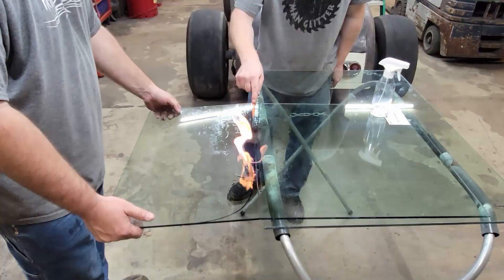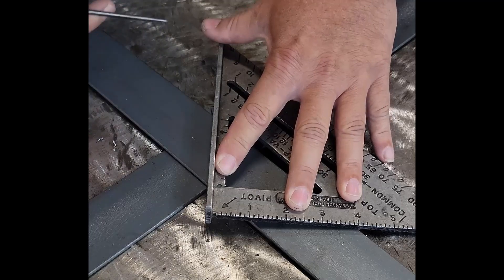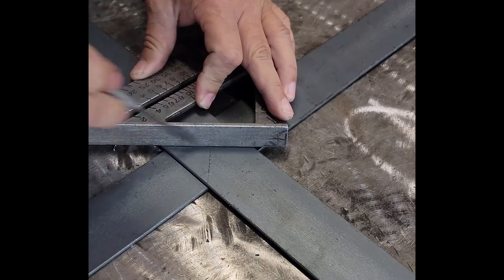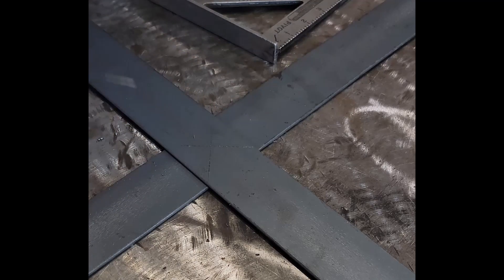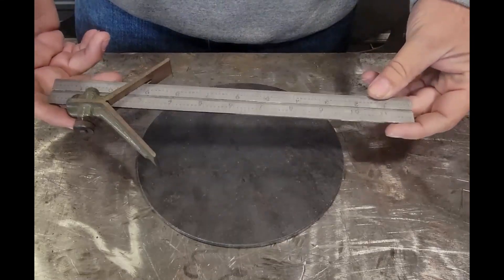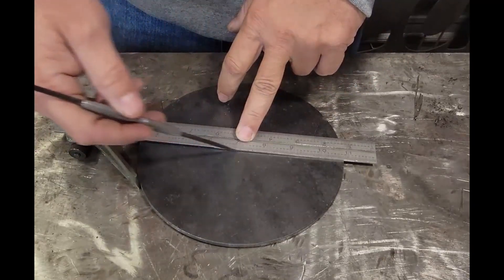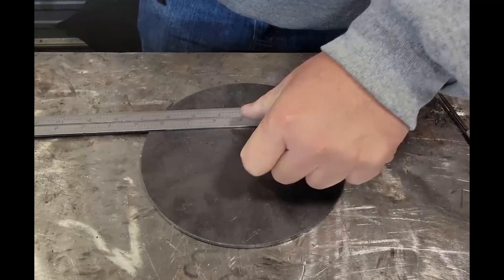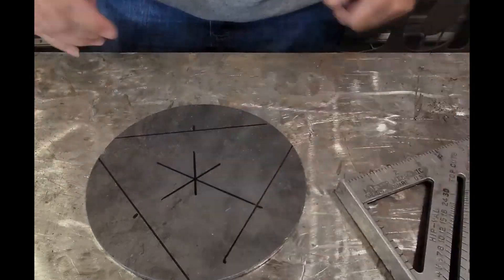Find a circles center the easy way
find center on a circle easy